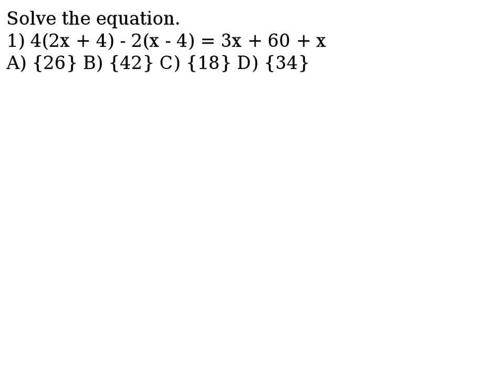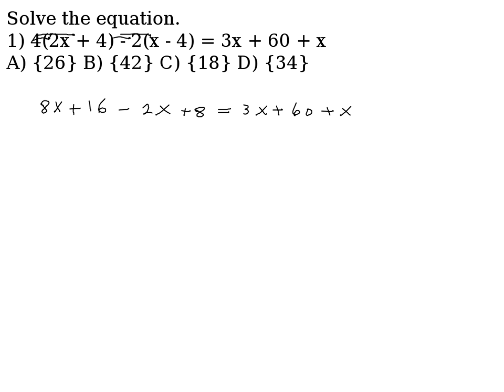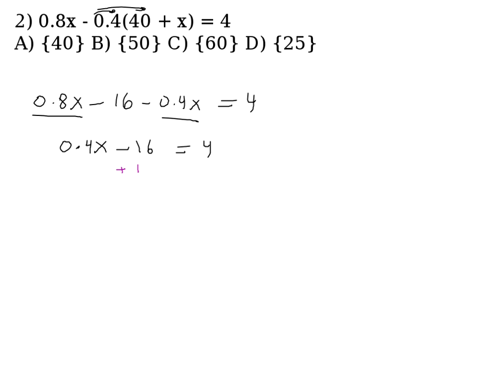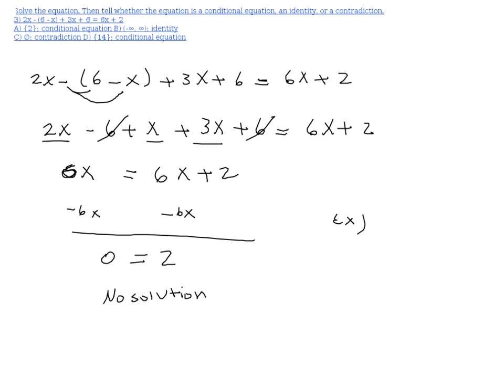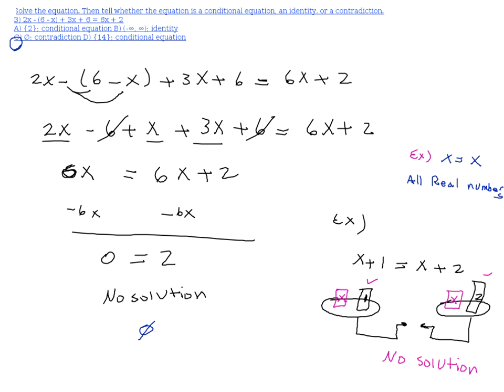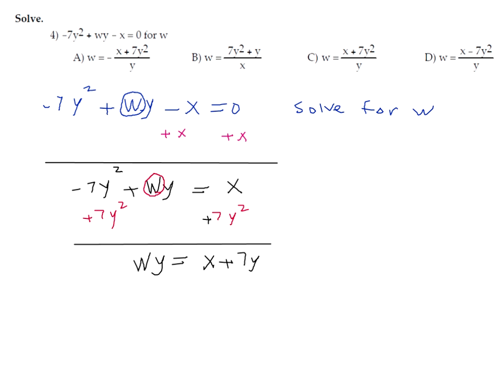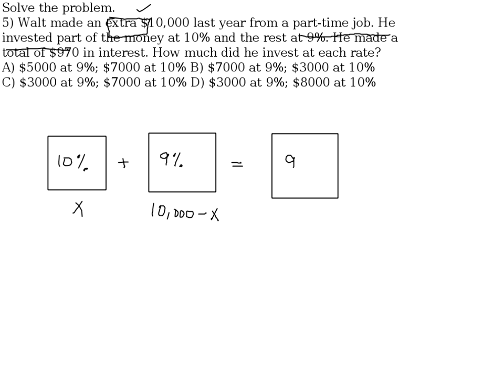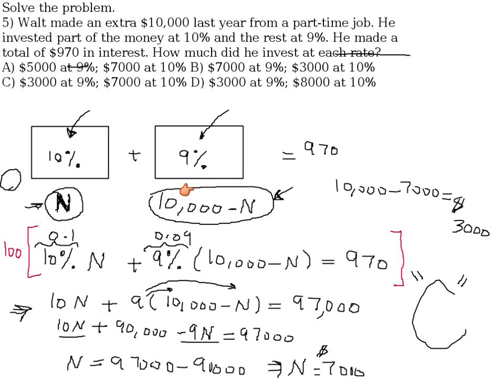Mehdi Mirfattah - Intermediate Agebra, Summer 2015 by Mirfattah Mehdi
Instructor: Mehdi Mirfattah
Intermediate Algebra